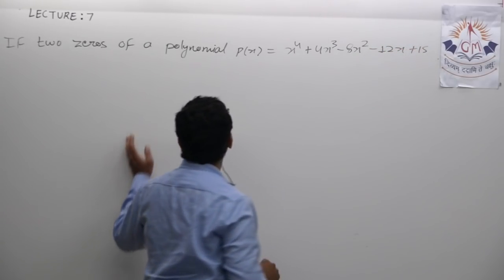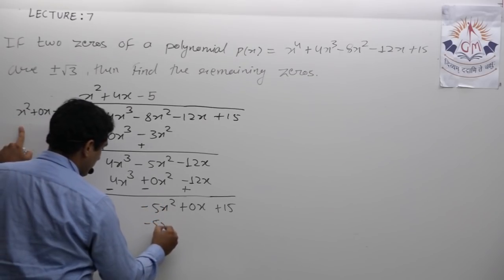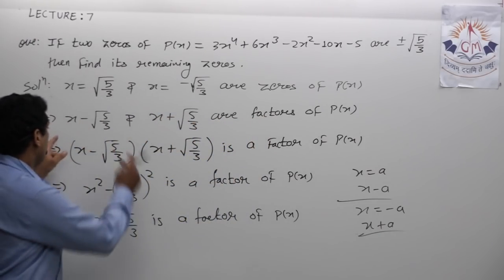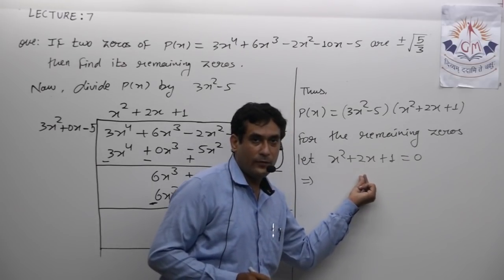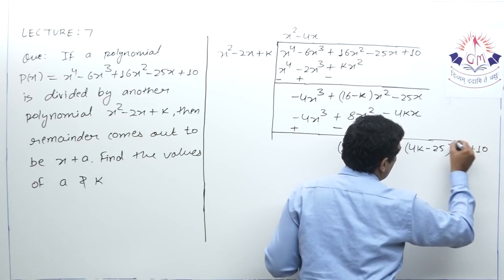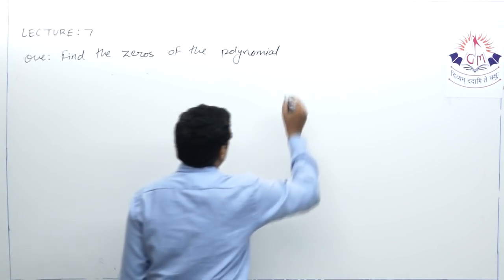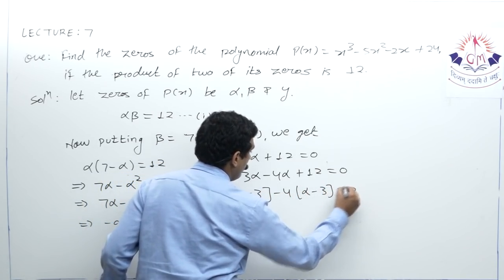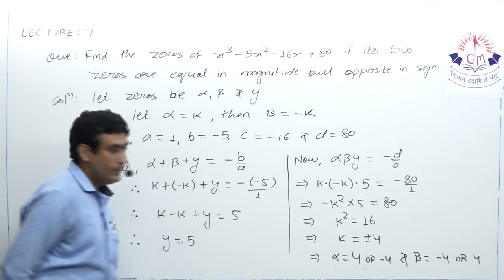10 Maths L 7 Polynomials Eng Med 29 July2020